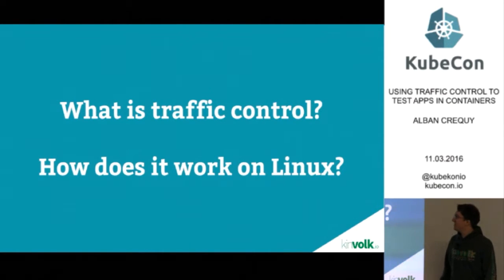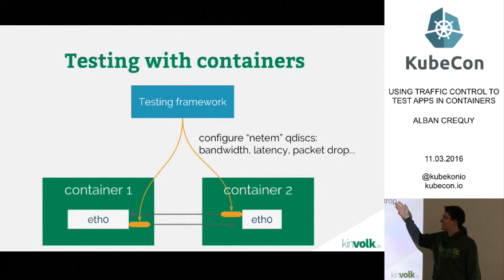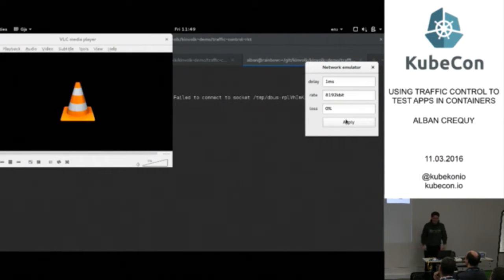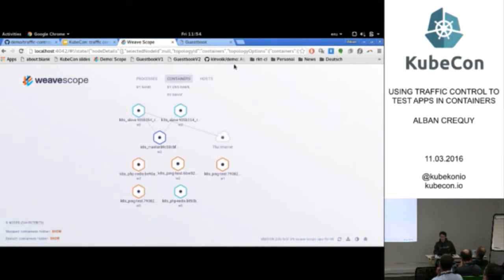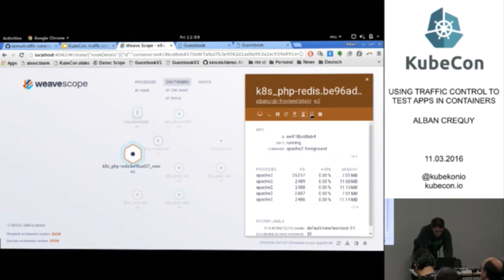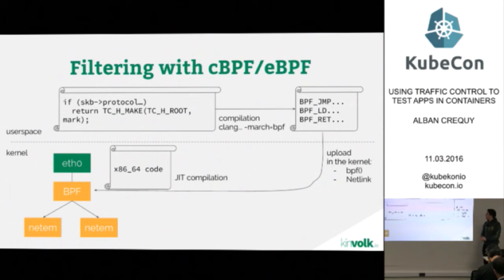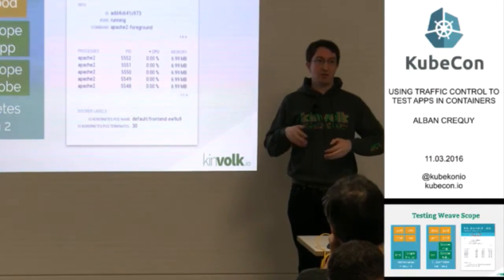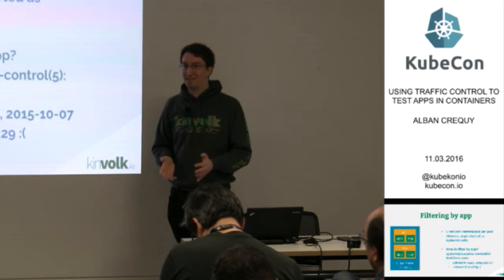Day 2, Using Traffic Control to Test Apps in Containers; KubeCon EU 2016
Alban Crequy is a founder and software engineer at Kinvolk GmbH in Berlin. He's also currently the technical lead of rkt, an App Container runtime.

Before falling into containers, Alban worked on various projects core to modern Linux; kernel IPC and storage, dbus performance and security, etc. His current technical interests revolve around networking, security, systemd and containers at the lower-levels of the system.

Being an avid board game player, Alban now spends his days working in Go and his evenings playing Go.